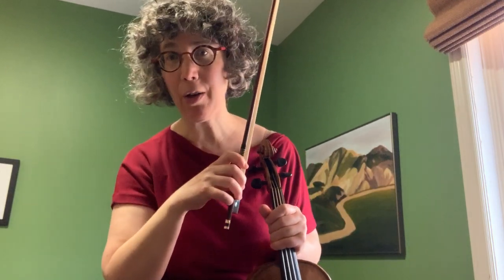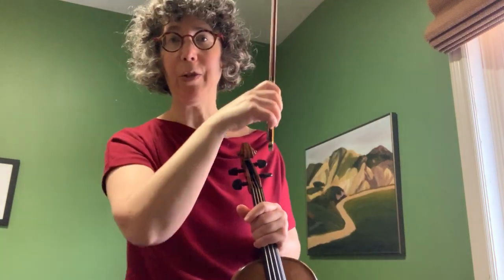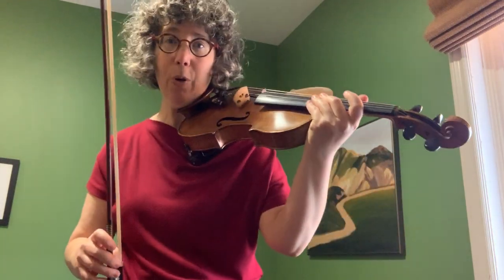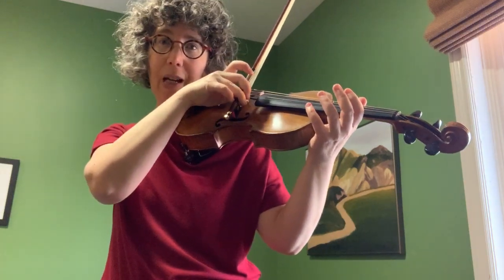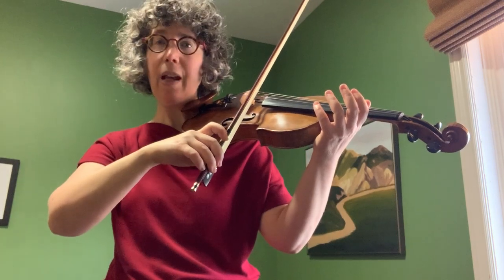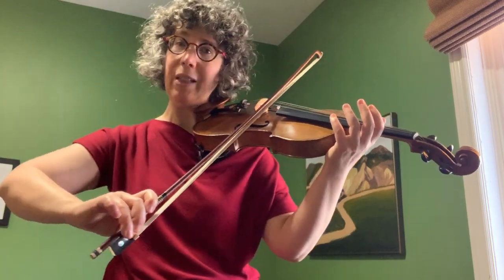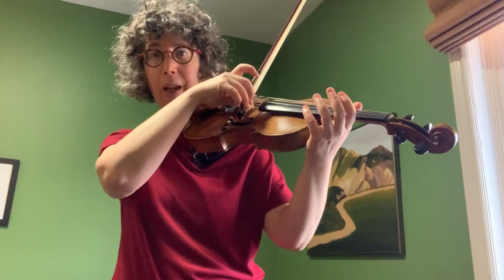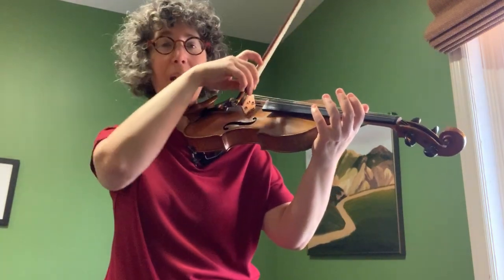Bow Changes at the Frog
The "finger responsibility exercise" to help with transfer of weight in the bow, and to change the bow smoothly at the frog with more ease and economy of motion.